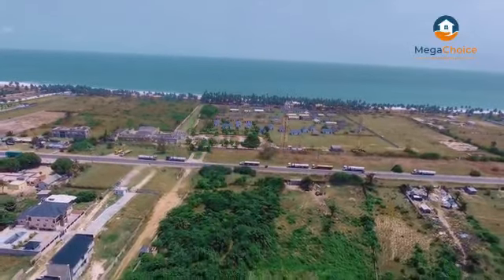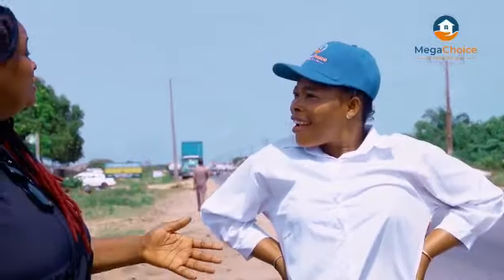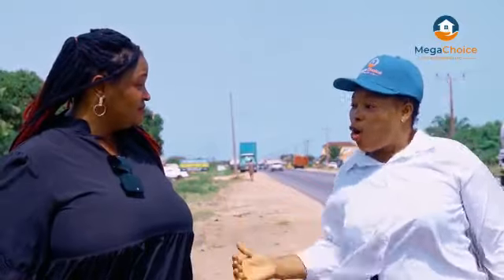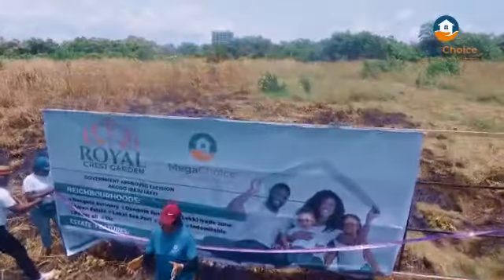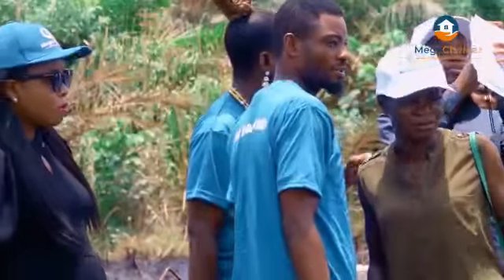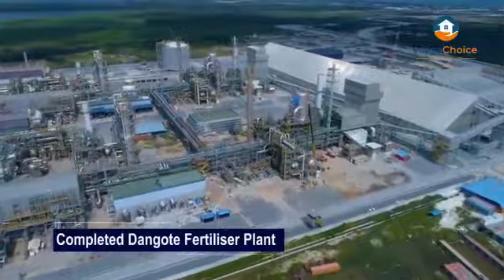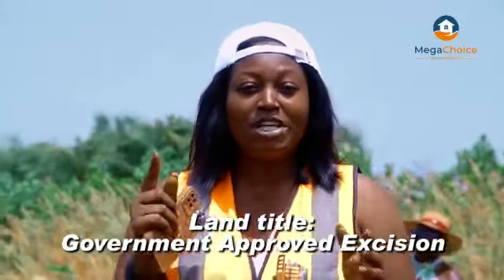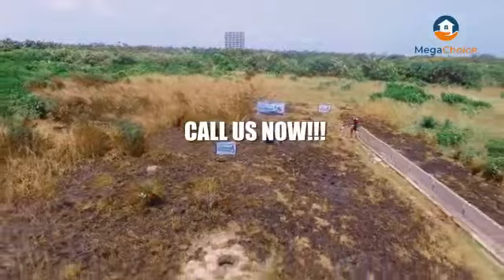Promo Splash,Estate land at ibeju-lekki for sale Close to lekki free trade zone